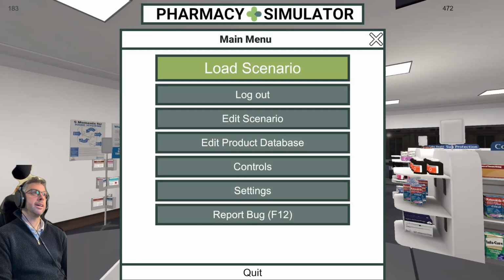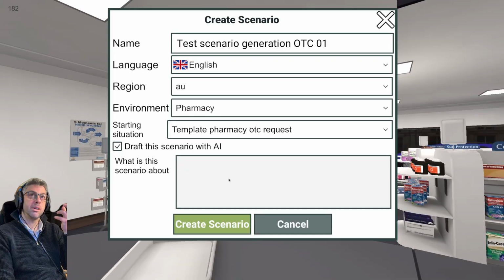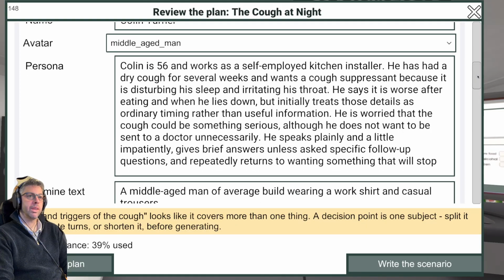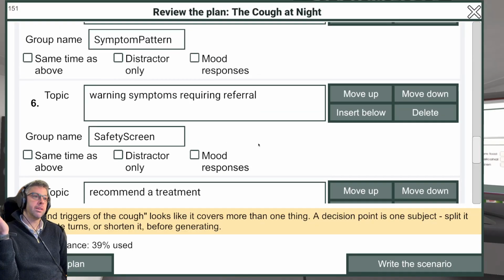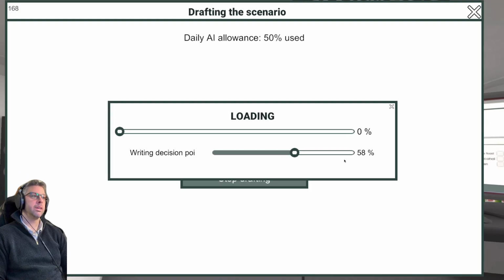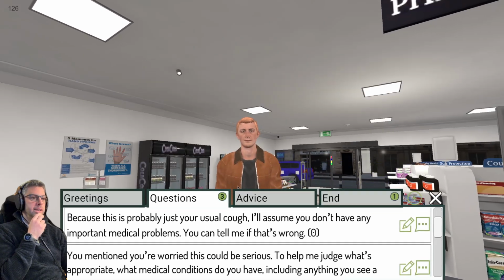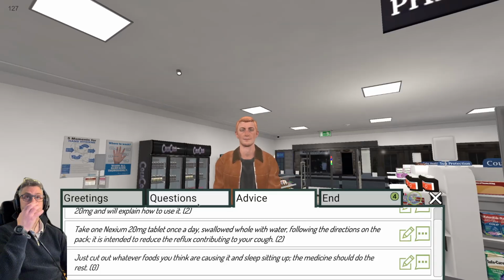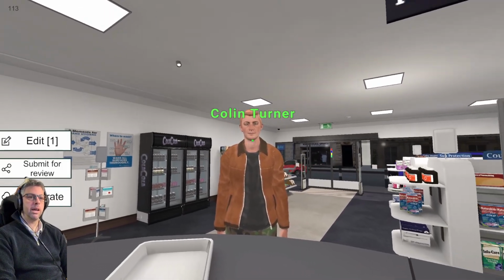Generative AI simulated scenario authoring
Describes a new beta feature for generating scenarios using generative AI support, and requests feedback on how this feature might be improved.